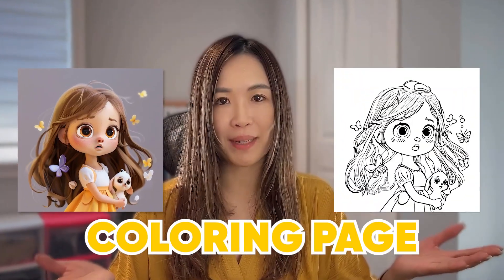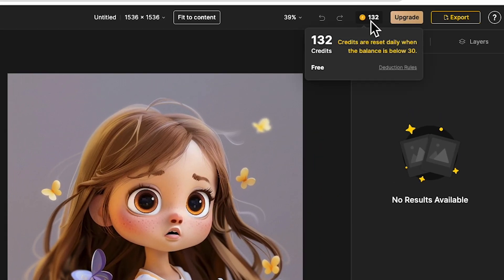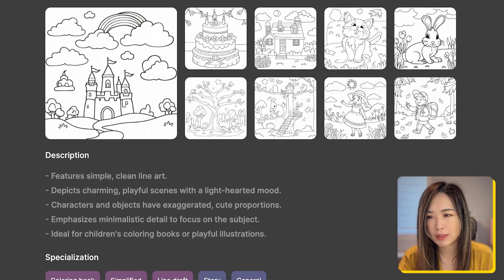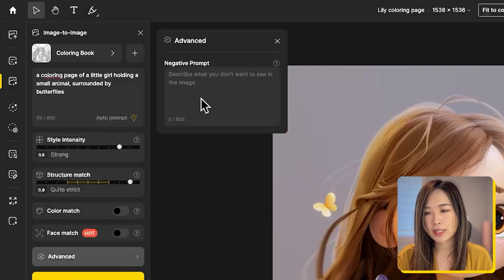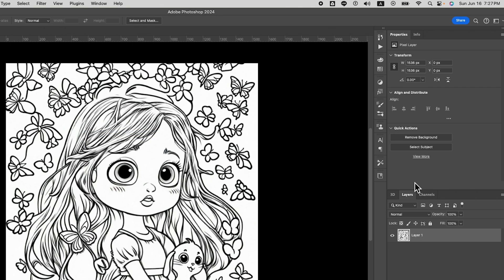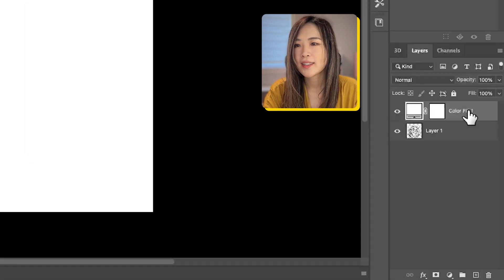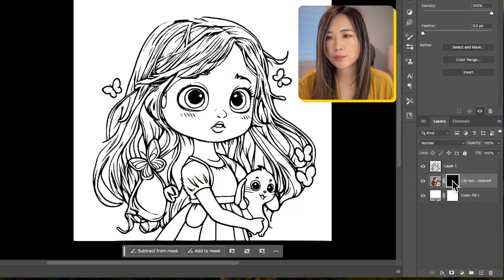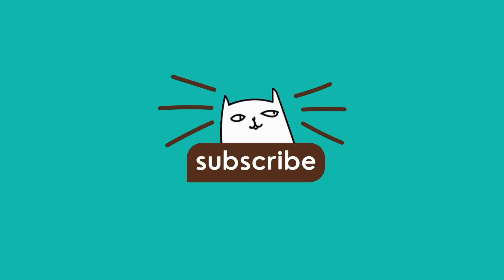Easily Make & Color Coloring Books with Dzine AI | Amazon KDP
Turn ANY image into a coloring page and COLOR it FAST with Stylar AI!

In this video, I’ll show you how to master Stylar AI’s image-to-image tool for ultimate control over your images. Learn how to transform any image into various styles, with a focus on creating high-quality coloring pages. Creating high-quality coloring books for Amazon KDP cannot be easier now!

⏳Time Travel
1:00 Create
5:31 Clean Up
6:45 Vectorize
8:09 Color